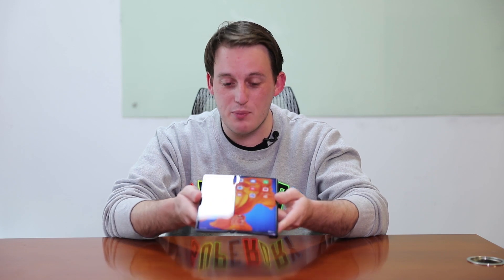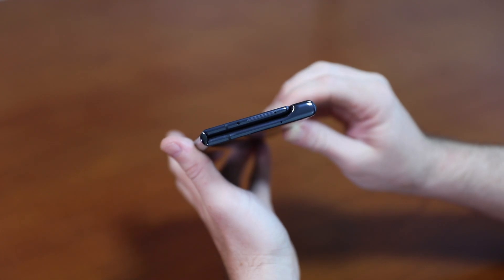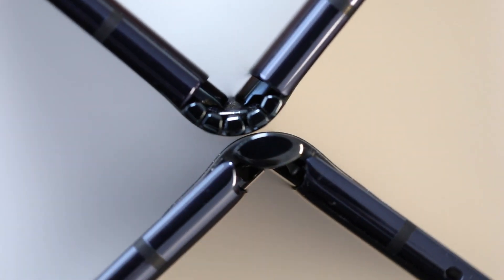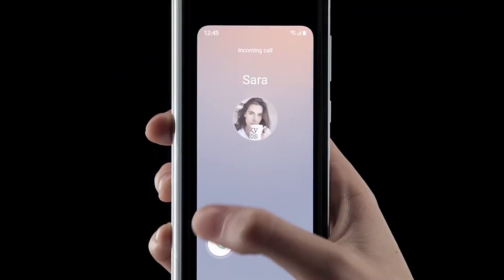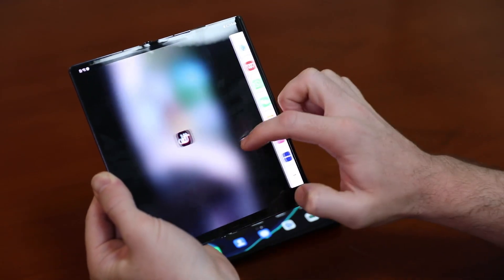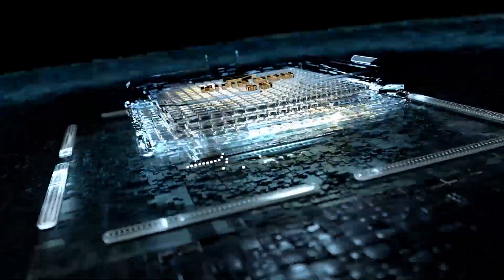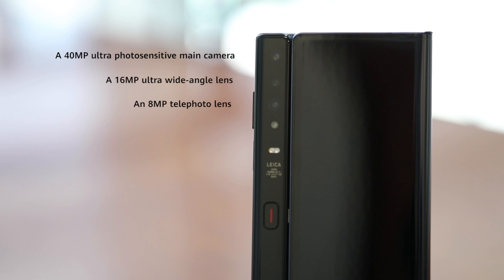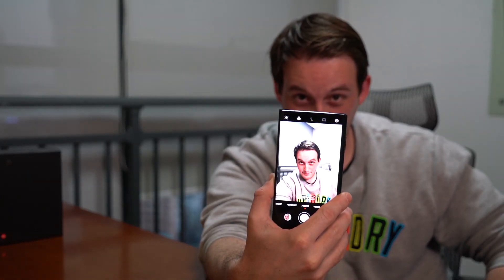2499€，what are the updates of HUAWEI Mate Xs compared with Mate X?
HUAWEI Mate Xs, an evolution of the foldable device featuring cutting-edge hardware and software. Rob will give you an insight into this product.